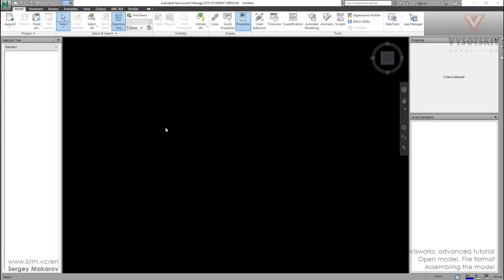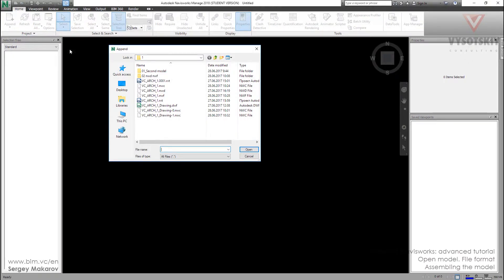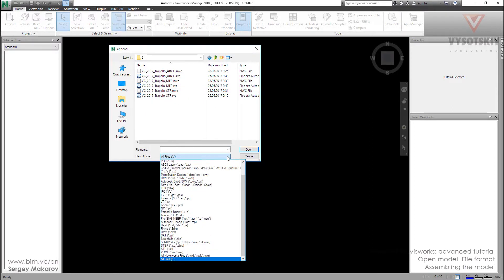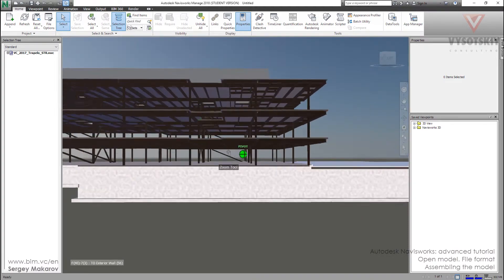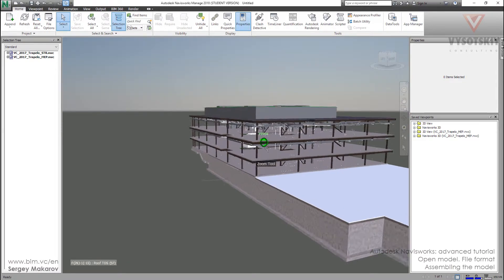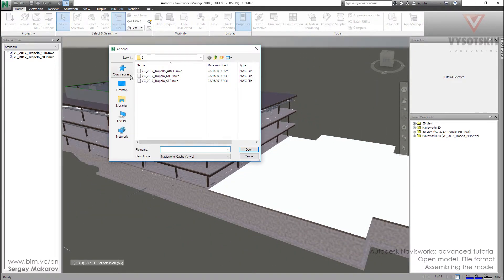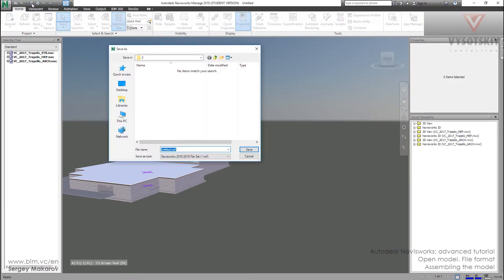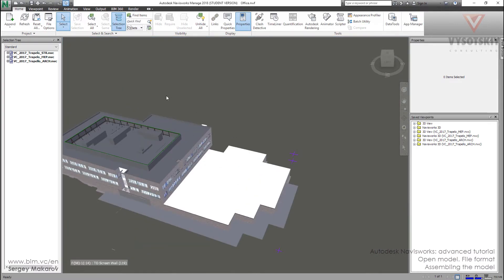VC: Autodesk Navisworks: 1.08. Assembling model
In this video you will practice in assembling model and will prepare file to the further training.